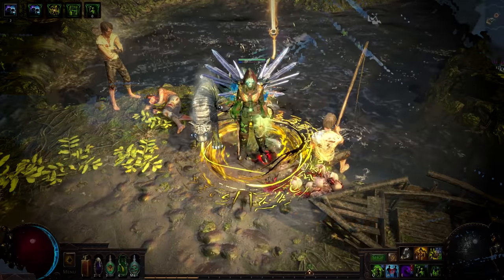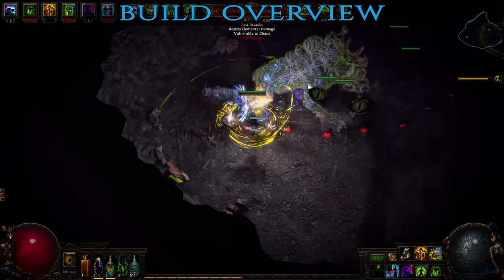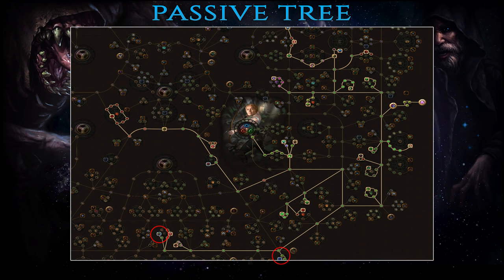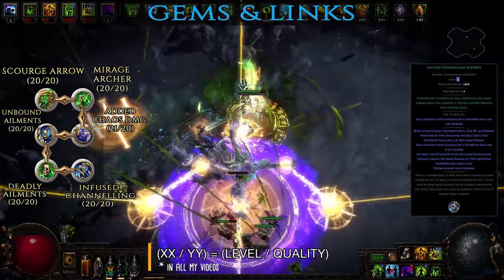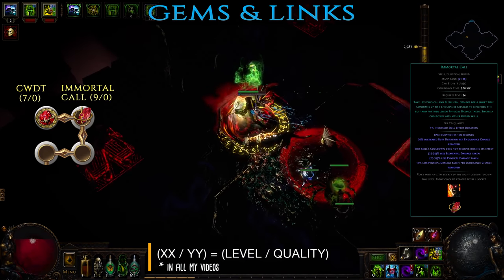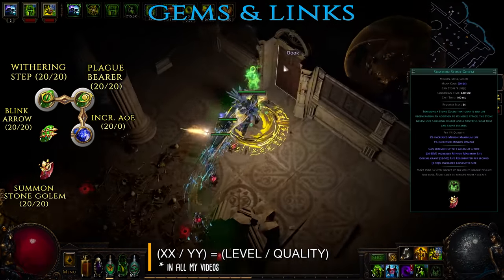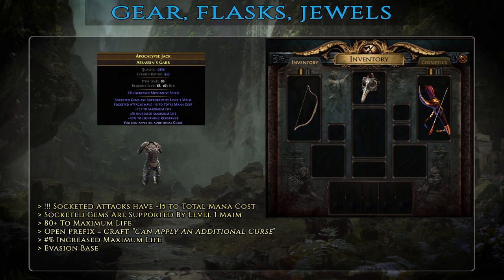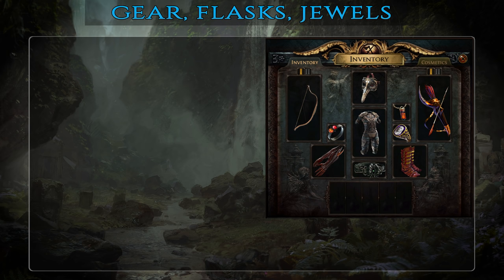[ POE 3.12 ] Scourge Arrow Ranger Build Guide - Path of Exile: Heist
Learn what makes "Scourge Arrow Ranger" one of the best Path of Exile farming builds out there in this fresh beginner guide!

A great league starter build, all you need is gems and a trusty bow and you're ready to spread poison and chaos through Wraeclast!

With "Heist" 3.12 League just around the corner, it's the perfect time to learn the ropes of one of the most beginner friendly ranger builds out there.

An extremely fun to play and fast paced PoE build, you can clear pretty much all the game content with maximum efficiency and on a tight budget!

I am covering all aspects of the build and provide detailed explanations of the various mechanics, passives choices, gear options, stats priorities, gems and more! I'm not just showing you how, I'm also revealing the "why?" behind each choice made for this build.

Table of contents:

Build Capabilities  1:08
Build Overview  3:05
Passive Tree and Leveling  5:08
      * Bandits  5:38
Ascendancy  8:15
Pantheon  9:34
Gems and Links  10:27
Gear, Flasks and Jewels  20:18
     * Gear  20:34
     * Amulet Anointing  25:28
     * Jewels  26:38
     * Flasks  27:26
     * Leveling uniques  28:58
Pros & Cons  29:12